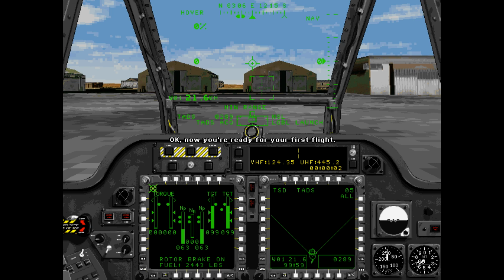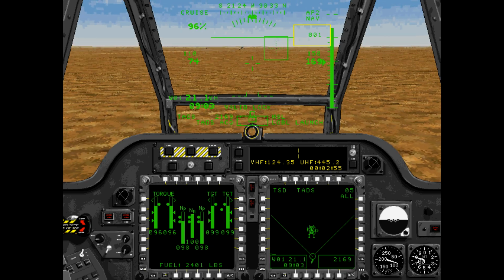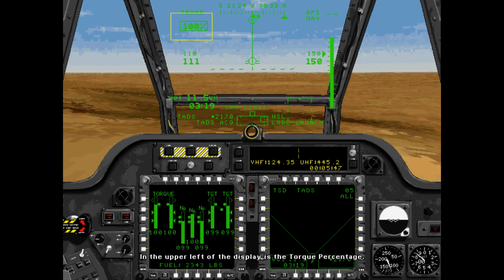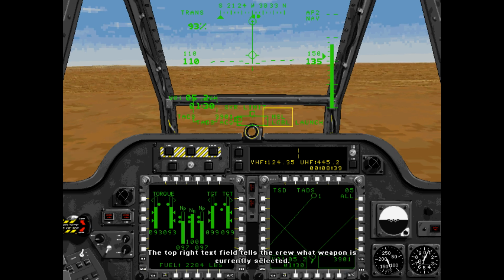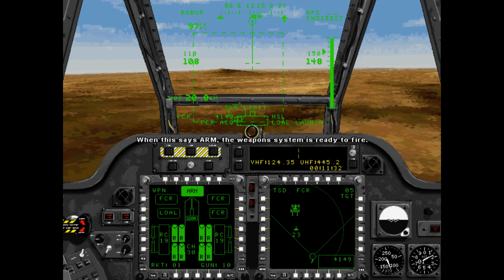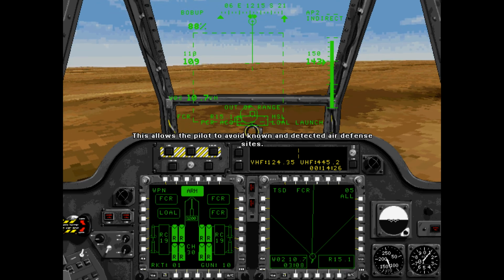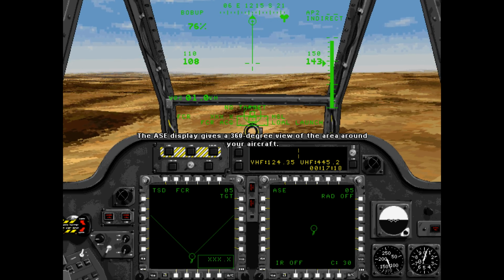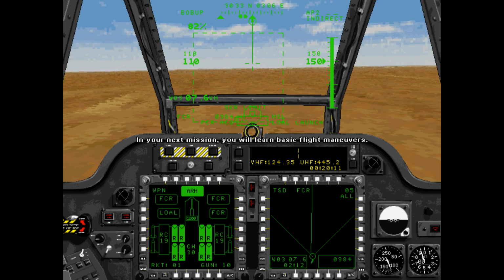Jane's Longbow - Training: Instrumentation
First interactive tutorial - some things may be broken since those training missions were created for the first release of the game. Flash Point Korea expansion changed a lot of avionics and systems. Also seems like the scripting breaks few times and instructor fails to name few of the keys to activate some functions. All of this works fine with the base game without the expansion installed.

If more issues arise I will probably switch to the first release of Jane's Longbow for those training missions.